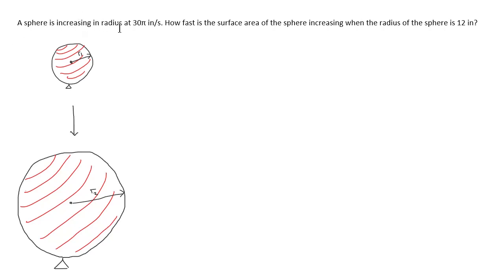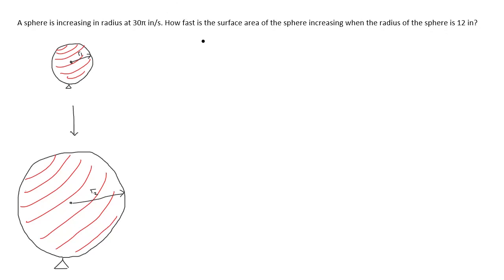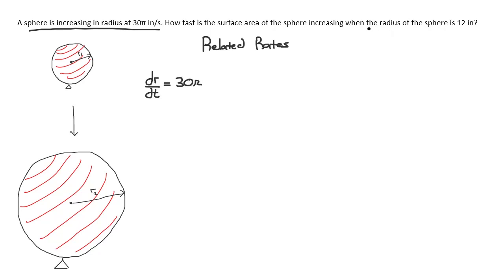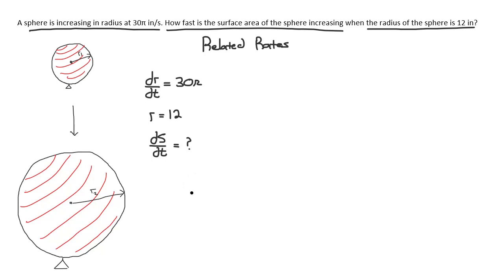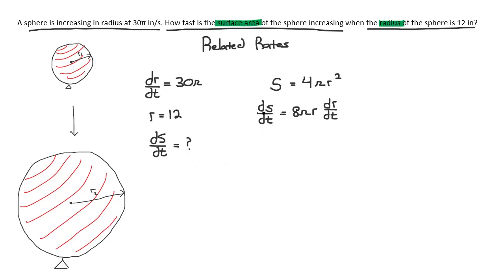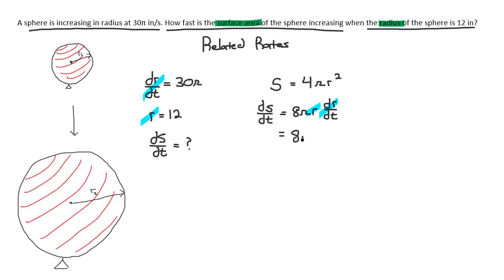Calculus I: Related Rates: Surface Area and the Sphere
A sphere is increasing in radius at 30π in/s. How fast is the surface area of the sphere increasing when the radius of the sphere is 12 in?